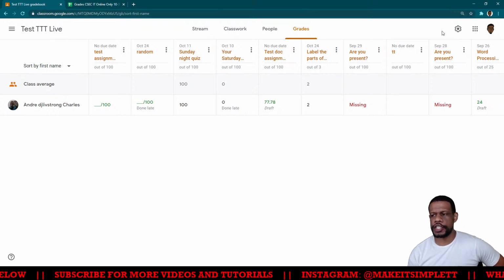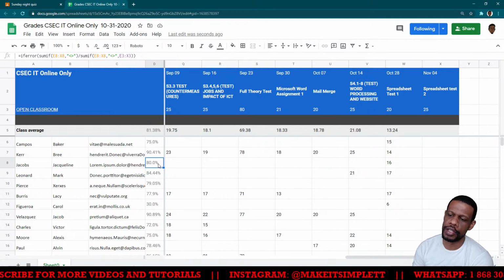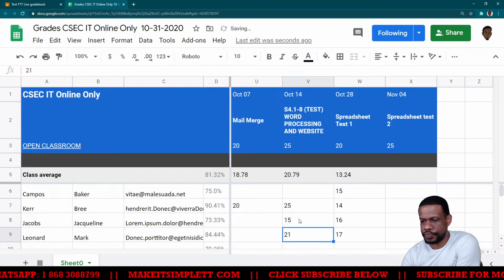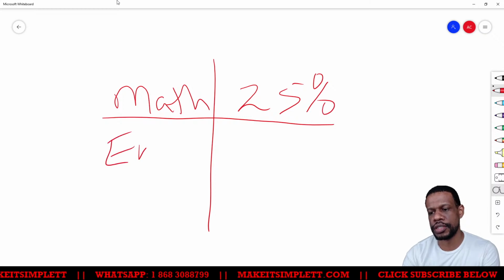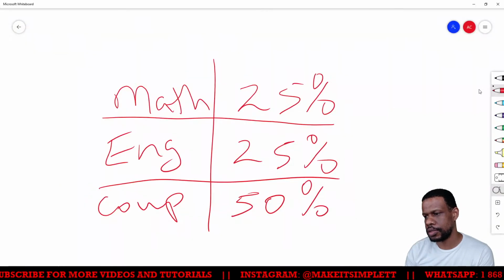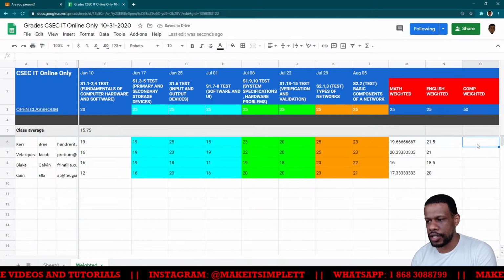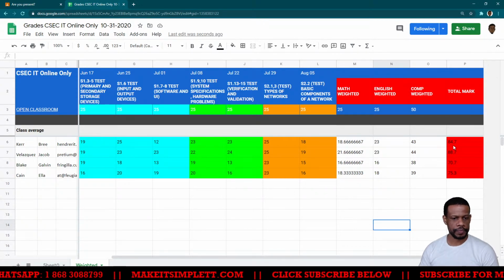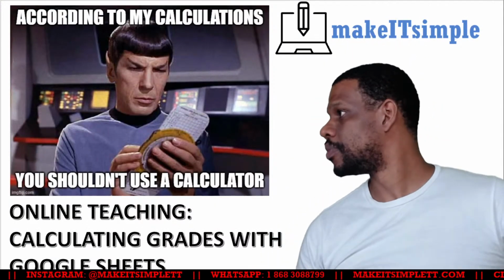ONLINE TEACHING: Using google sheets to calculate grades | Google Classroom | MAKE IT SIMPLE TT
Technology Literacy Classes

FOR STUDENTS TO DO THEIR ONLINE CLASSES ESPECIALLY THOSE WHO USE GOOGLE CLASSROOM A CHROMEBOOK IS BEST AND MOST ECONOMICAL:

Chromebook Duet 2 in 1 Tablet (Personal favorite)
Chromebook with touch screen that flips (Higher level of productivity) ( I own one)
Lenovo Ideapad
FOR TEACHERS WHO WANT TO TEACH ONLINE AND USE TOUCH SCREENS TO ILLUSTRATE WORK THESE WORK BEST.
Touch Screen Convertible (Moderate specs)
Touch Screen Convertible (High End)
Tablet and Pen
Non Touch Screen
TO BOOST YOUR INTERNET AND STOP USING THE DEFAULT ROUTER GIVEN BY YOUR SERVICE PROVIDER
Router for better internet coverage (Low end)
Router for better internet coverage (medium specs) (I own this)

WhatsApp groups (I am a strict admin)

Tech support WhatsApp group (For seriously technically challenged people only)

Teachers who want to work toward sustainable solutions.

Online shopping deals as I see them WhatsApp group